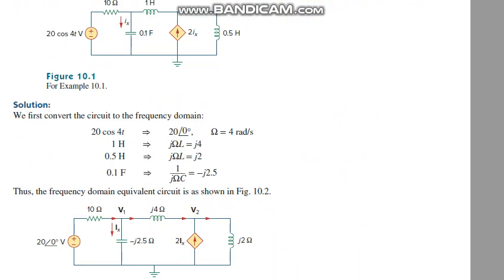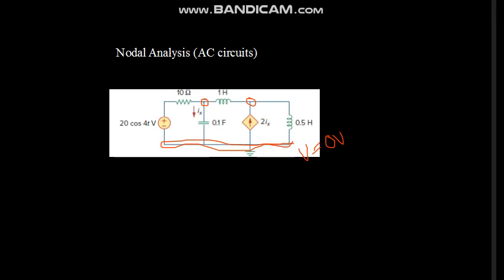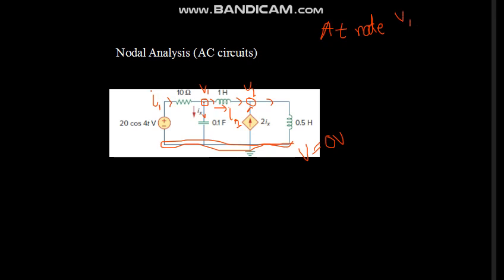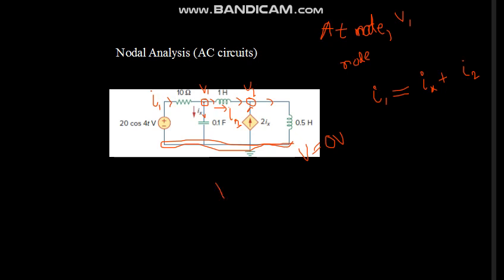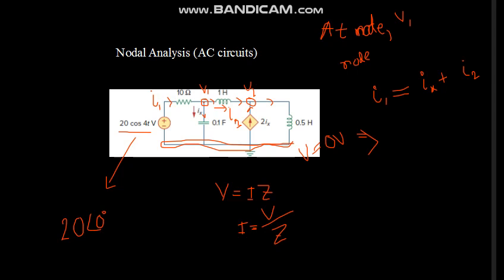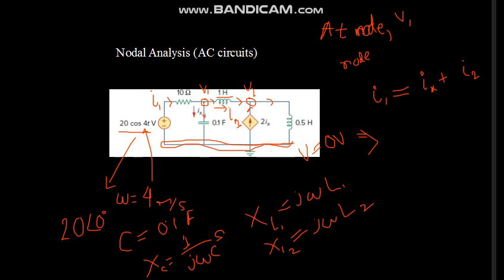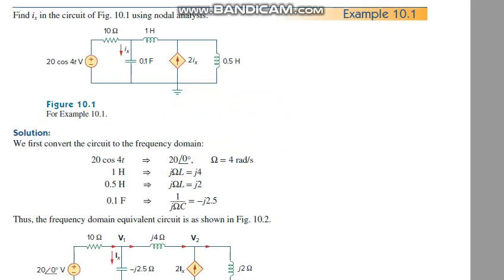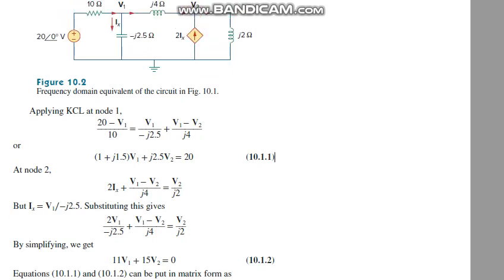Nodal Analysis (AC circuits)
EEE 301 Lesson 1 Week 3